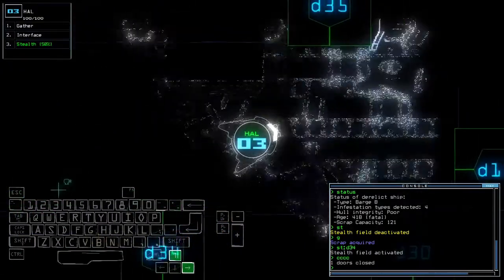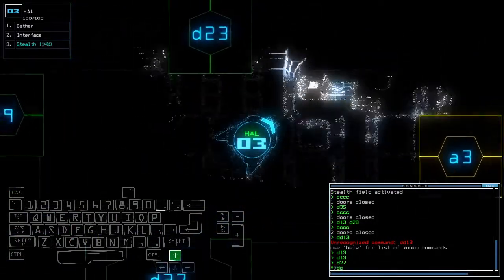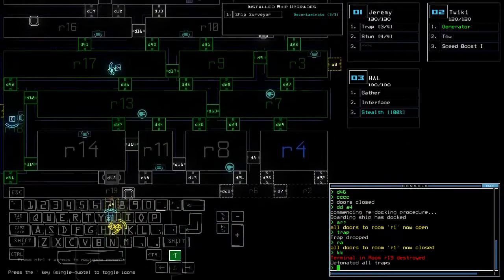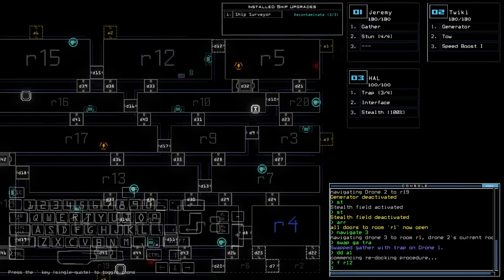Duskers Daily 17 Jul 2022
Woah??